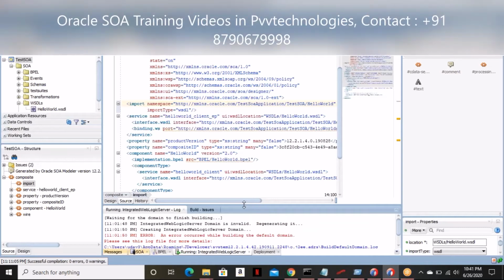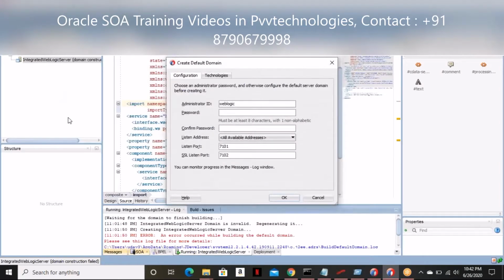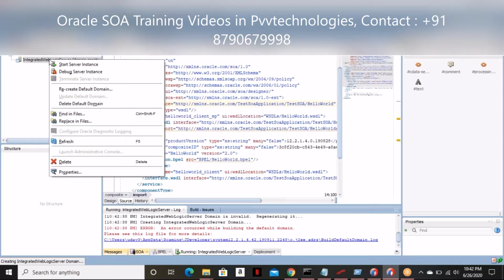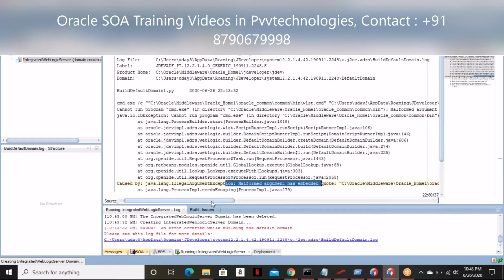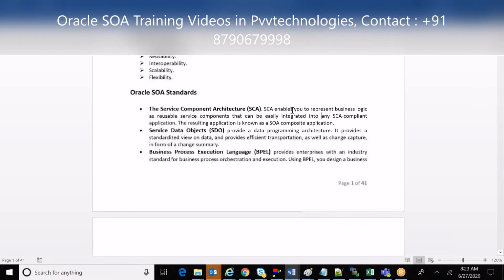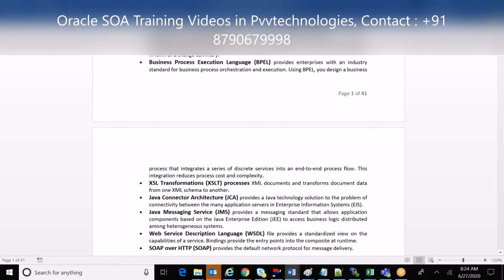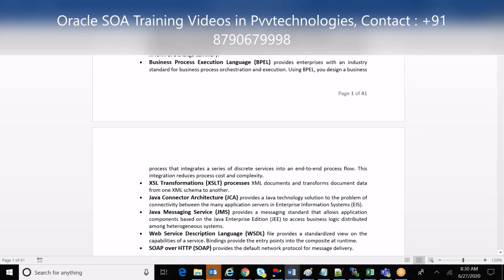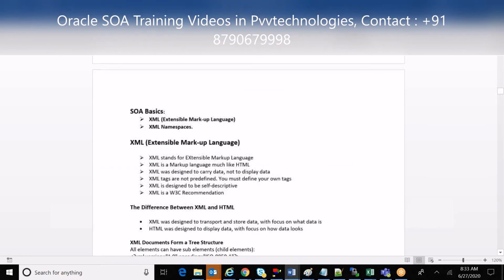Oracle SOA training videos Online Training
This course will target the developer who likes to extend his/her experience with one of the most important Oracle Fusion Middleware technology, which is Oracle BPM. This course will target the beginners who like to learn Oracle BPM and don't know where he can start. During this course, I will develop two BPM applications (Design, Implementation, and Deployment). I will show you how you can initiate the process and how you can trace the process and check payload data at any stage in the process. By the end of this course, you should be able to develop a complete BPM application.